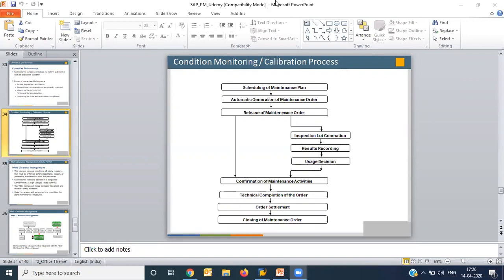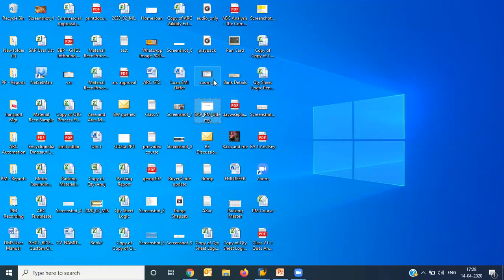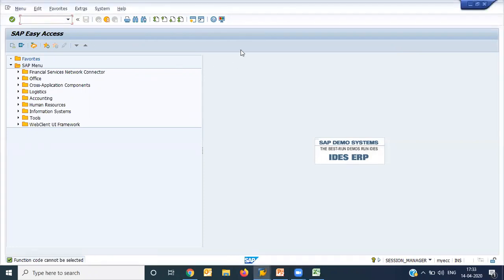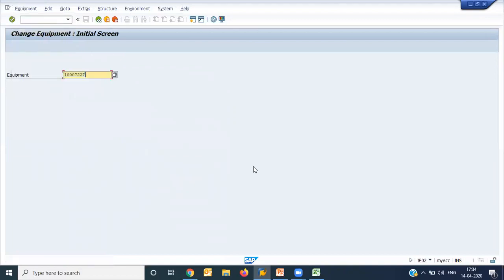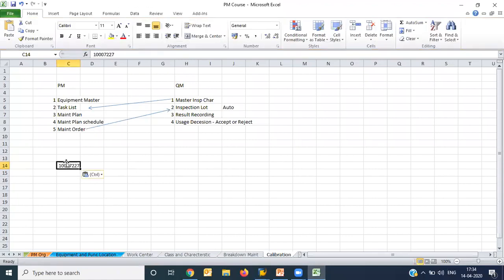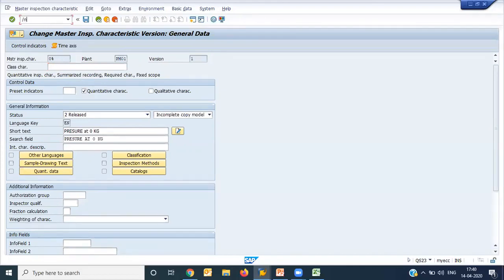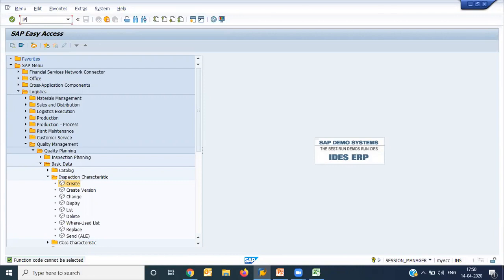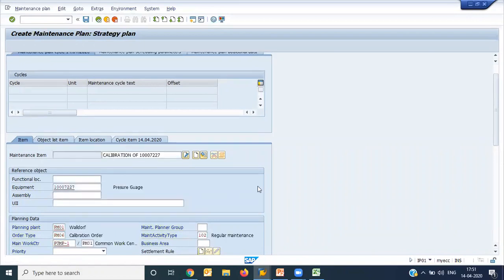SAP PM - Equipment Calibration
calibration in sap pm